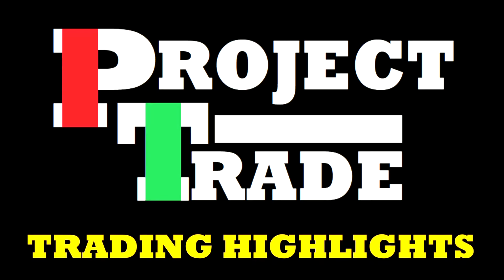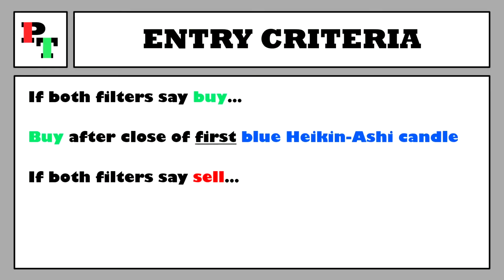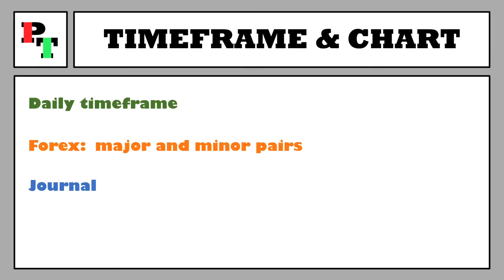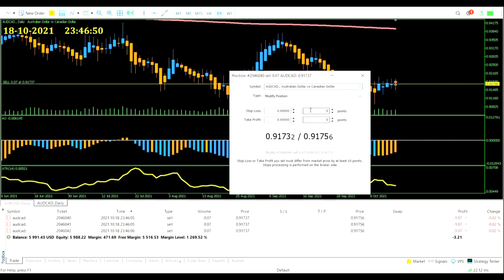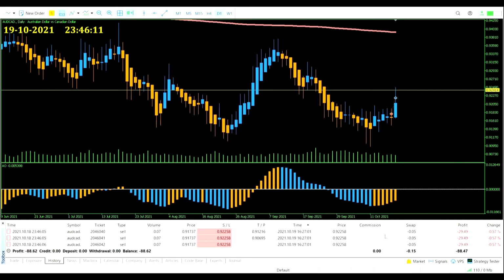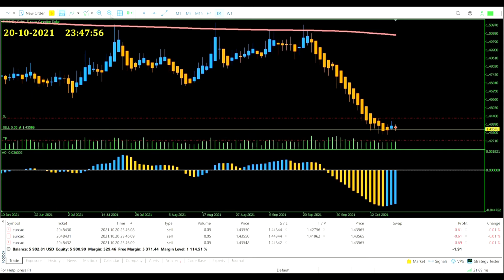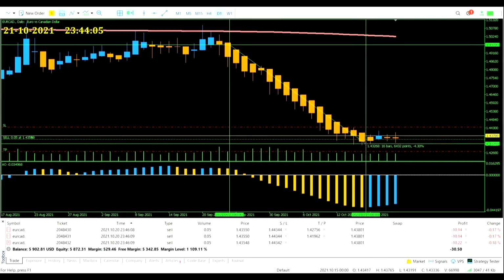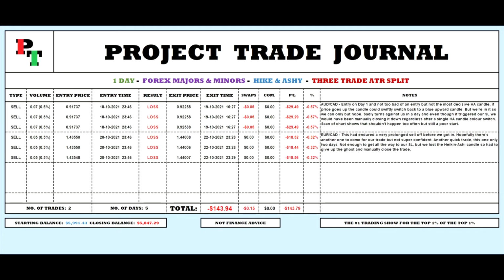Hike and Ashy D1 Strategy - Part 1 | Trading Highlights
STRATEGY
In this strategy we’ll be using two market filters to try and make sure we only get on the true moves. So let’s talk about the first one first, the smoothed moving average. With this indicator we will be using a 300 period input which gives a pretty long term view of the market. When price is above the moving average we’ll only be taking buy trades, and when price is below the average we’ll only be in sell trades.

As an extra layer of filter we then use the awesome oscillator zero line crossover. If the histogram has a value closed above 0 then we will only enter buy trades, but if it has a value closed below 0 then we will only enter sell trades. So we need both of these filters matching for us to even consider our main entry signal.

Our main entry signal will be the Heikin-Ashi candles which are going to replace the traditional Japanese candlesticks on our price chart. For up candles we’ll be using the colour blue and for the down candles we’ll be going orange. We’ll enter a buy trade for the first blue candle in a pattern, and enter a sell trade for the first orange candle in the pattern.

When we enter a trade we’ll be splitting it into three sub-trades and using the average true range (ATR) indicator to assist in measuring our risk. Sub-trade A will have a stop loss and take profit both set at 1x ATR value from the entry price. Sub-trade B will have a stop loss at 1x ATR value from the entry price but with a cheeky take profit value of 2x ATR value, twice the reward than the risk. Sub-trade C will have a trailing stop loss which will start 1x the ATR value back from our entry price, no take profit required makes infinite reward than the risk.